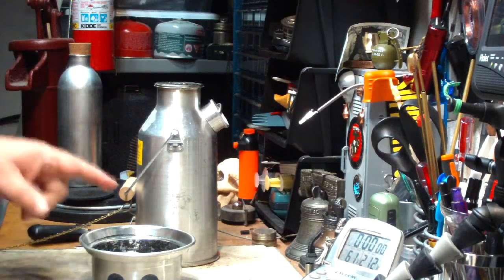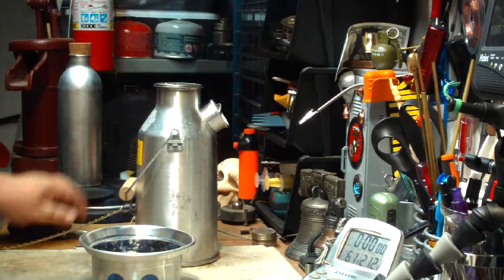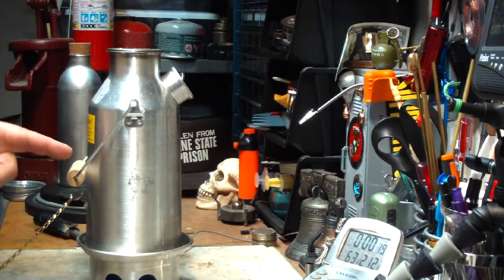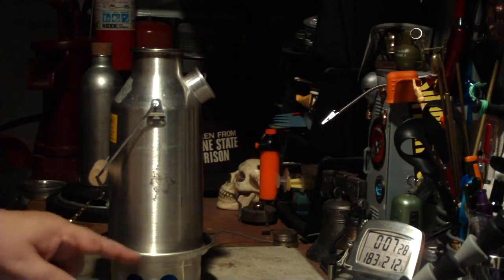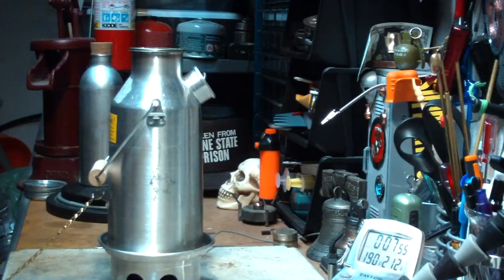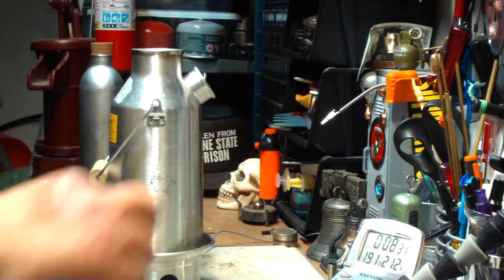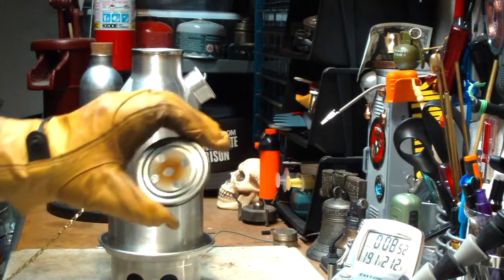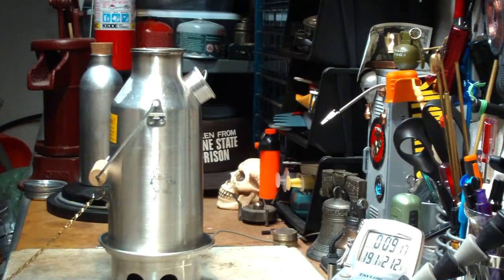Kelly Kettle - Draft Modification #1 - Boil Test #1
In this video I try a boil test using the draft modification I showed in my last video. Even though I didn't get the two cups starting at 60° to a boil this test wasn't quite a fail. The one fluid ounce of methanol did last longer. This time it burned for seven minutes and thirty-seven seconds. When burned without the draft modification the one fluid ounce only lasted for about two minutes. So it's a start and that's why I called this draft modification #1. I'm sure there will be some fine tuning done if there is an interest.

Hiram